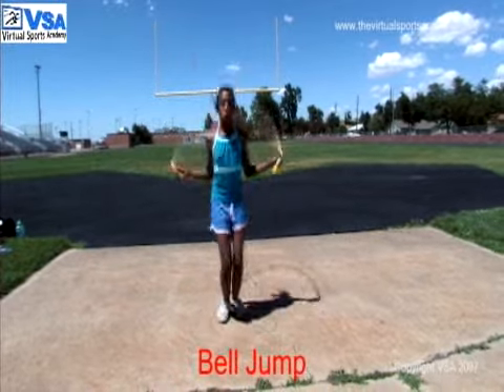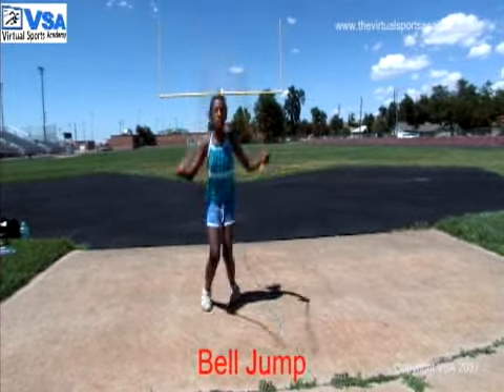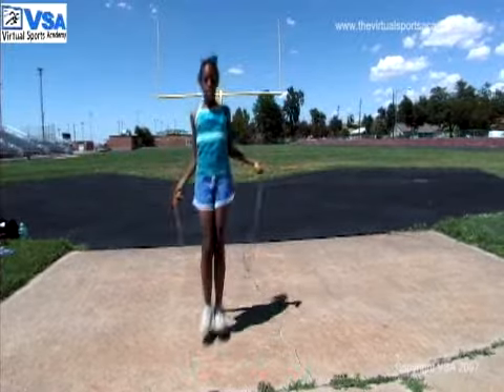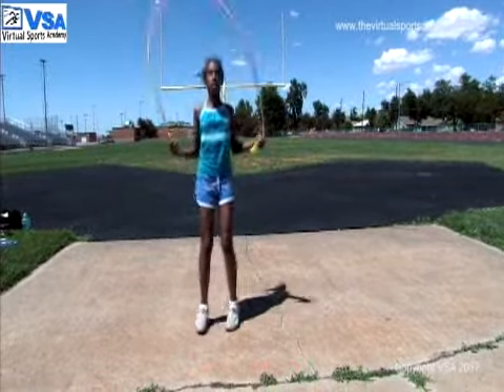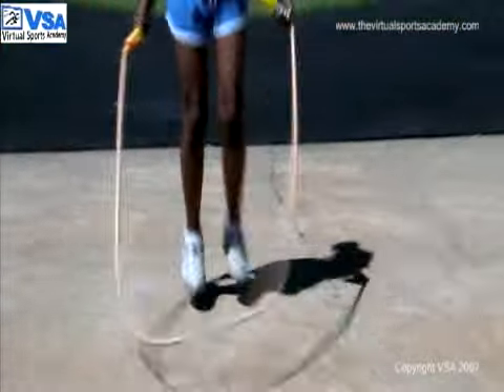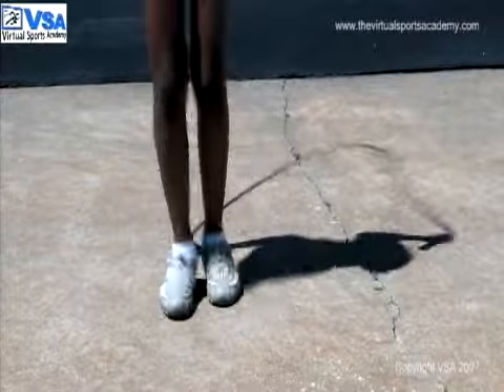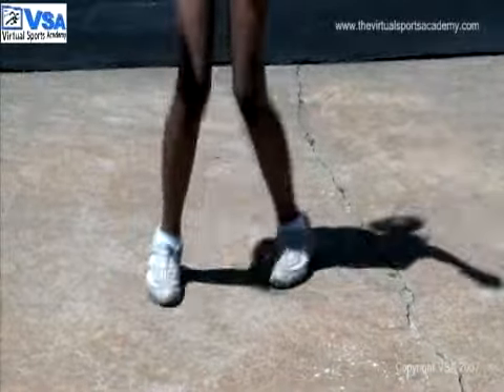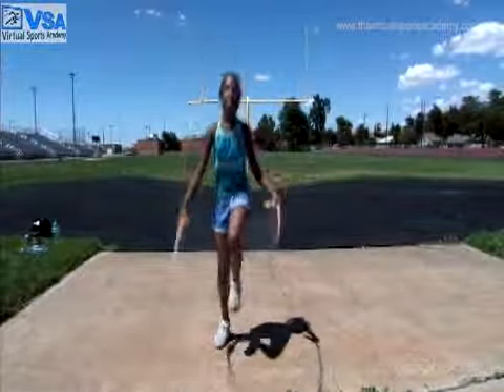Fitness: Bell Jump